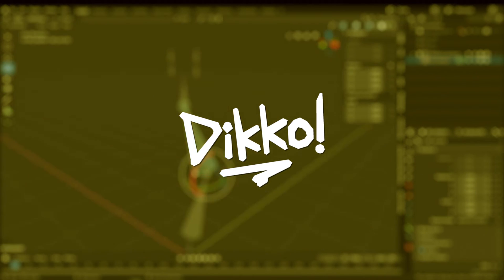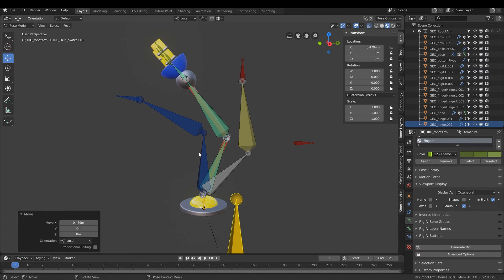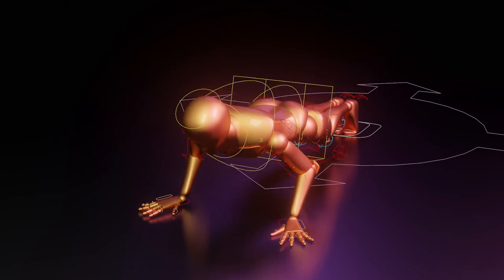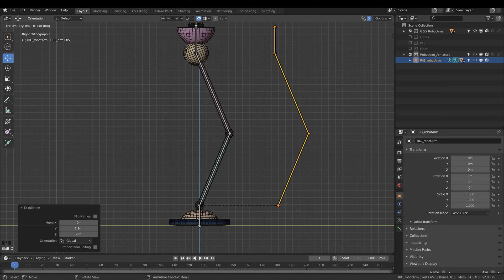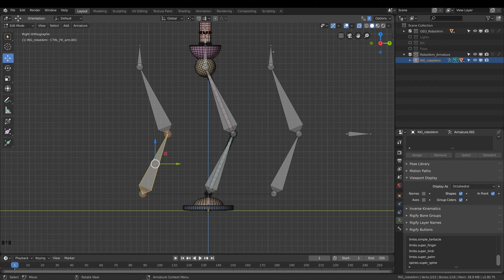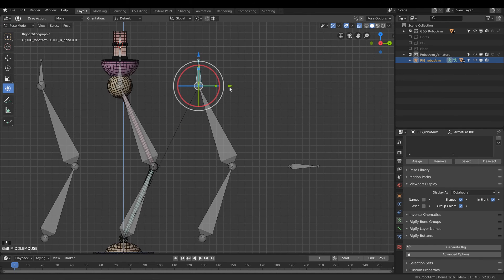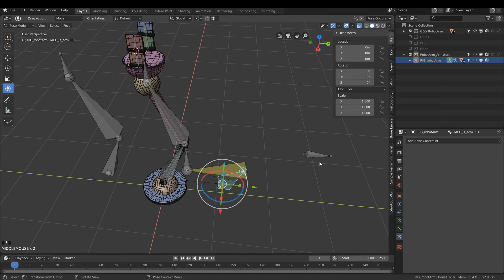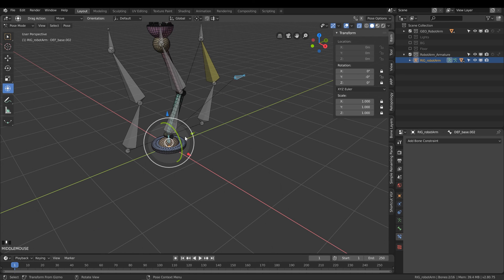Rigging in Blender Pt.4. Building the FK and IK Rig!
In this episode, we construct the initial layout of our FK and IK rig, and get the IK controls functioning!